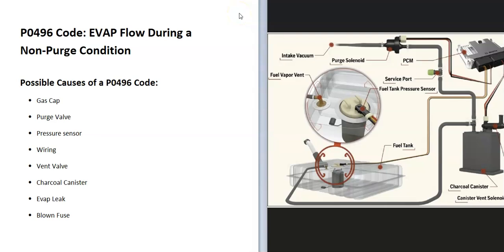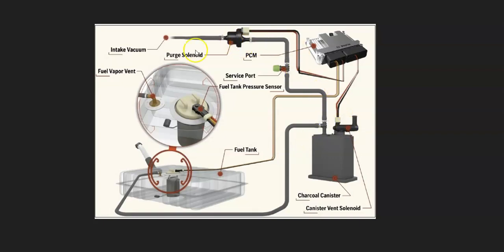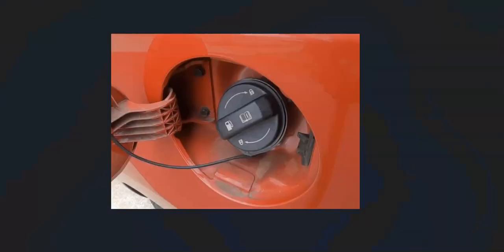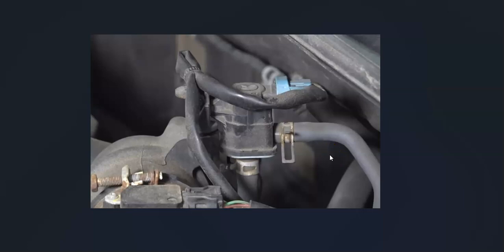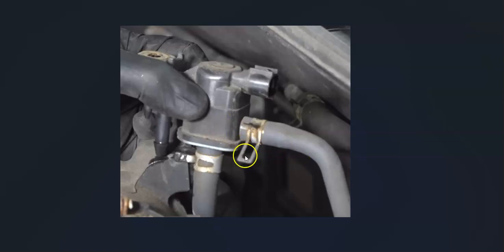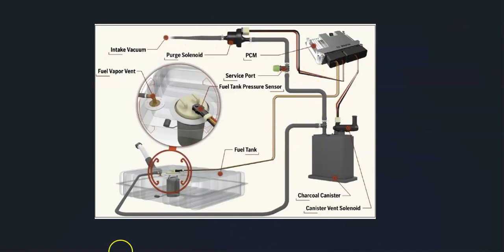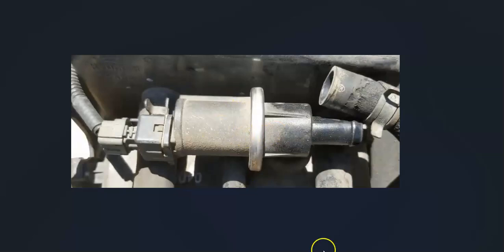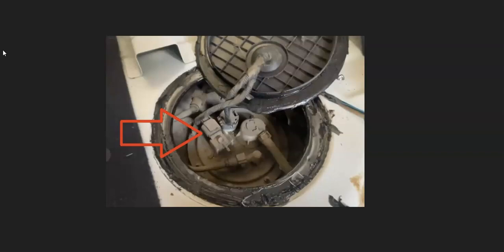Causes and Fixes P0496 Code: EVAP Flow During a Non-Purge Condition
How to fix an P0496 engine code: EVAP Flow During a Non-Purge Condition

Possible Causes of a P0496 Code:
Gas Cap
Purge Valve
Pressure sensor
Wiring
Vent Valve
Charcoal Canister
Evap Leak
Blown Fuse